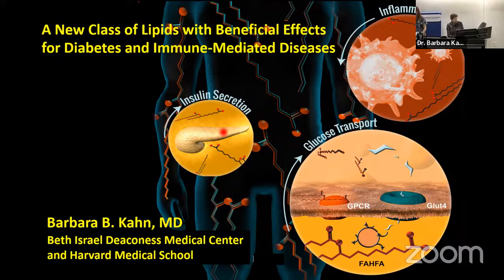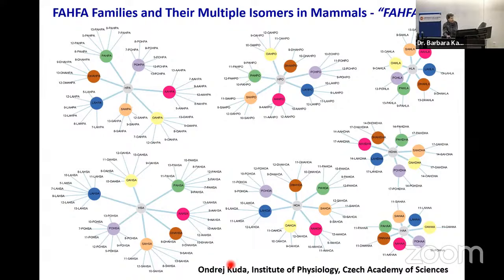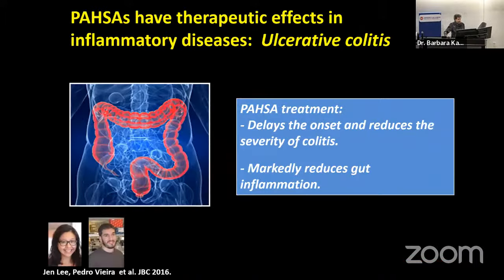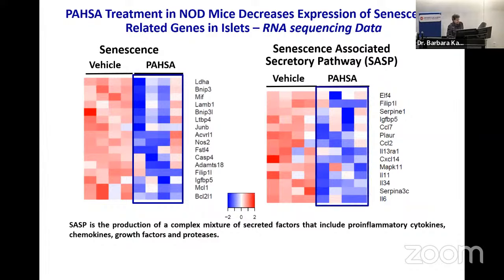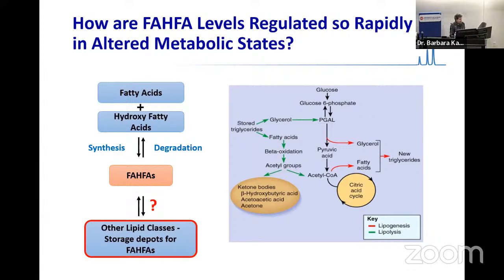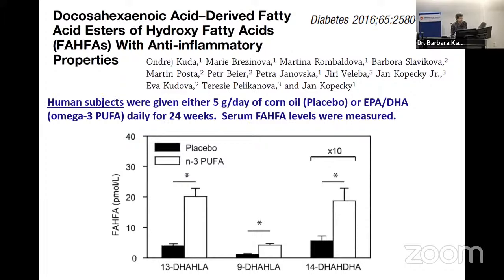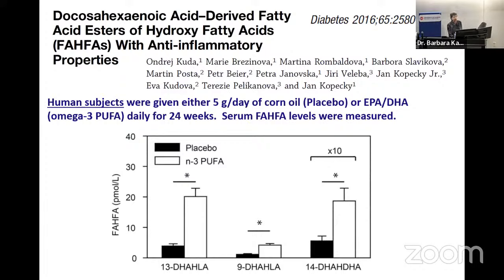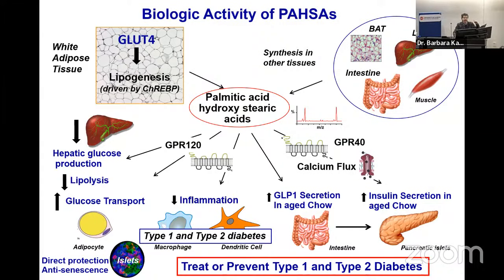Dean's Distinguished Lecture: Barbara Kahn, MD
January 30, 2024: A New Class of Lipids with Beneficial Effects for Diabetes and Immune-Mediated Diseases

(Note: Audio unavailable for first 7 minutes)